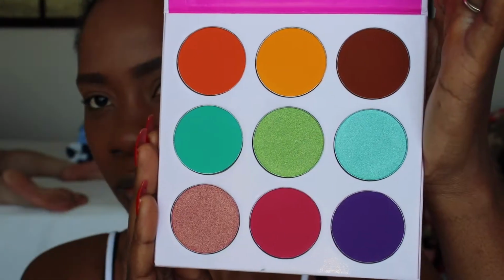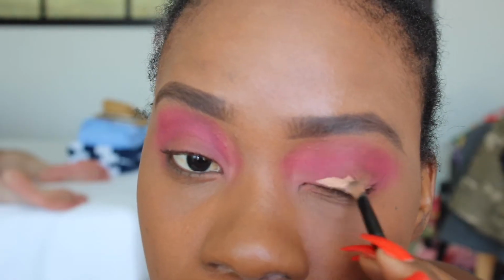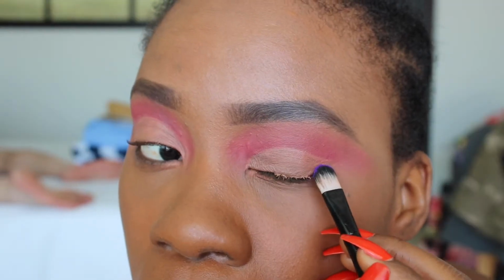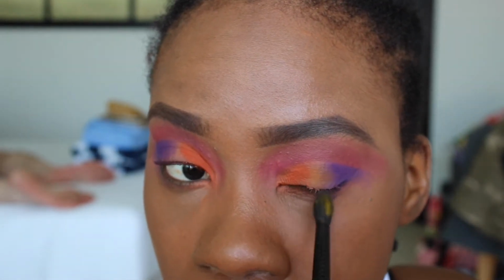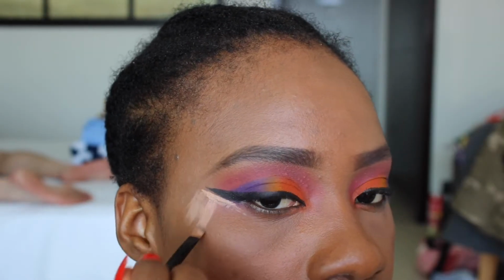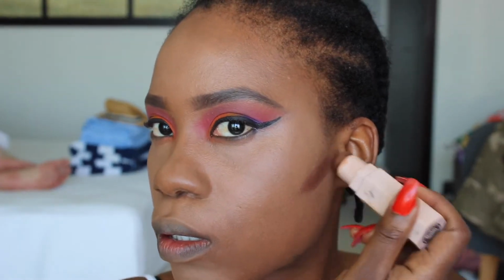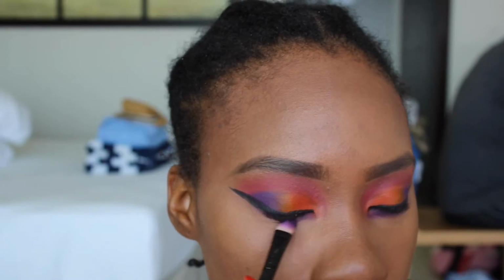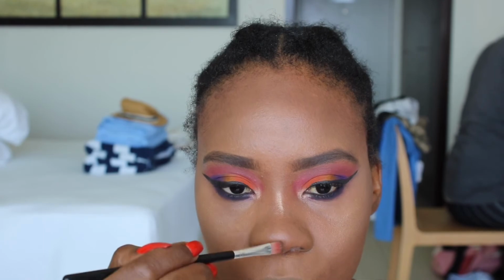JUVIA’S PLACE ZULU PALETTE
Hey guys, here is an eye tutorial using juvia’s place Zulu palette.

Are you a brand/ business and would like a review?